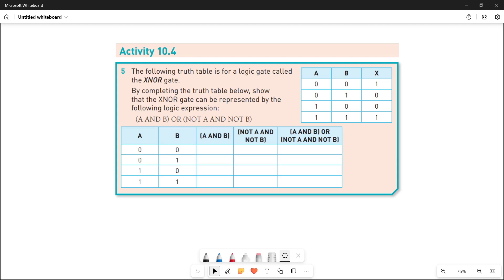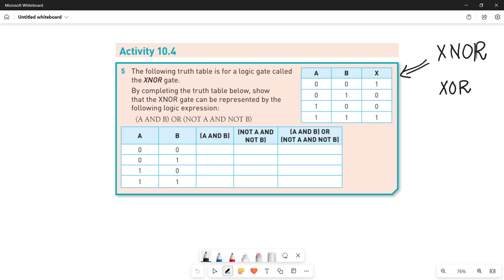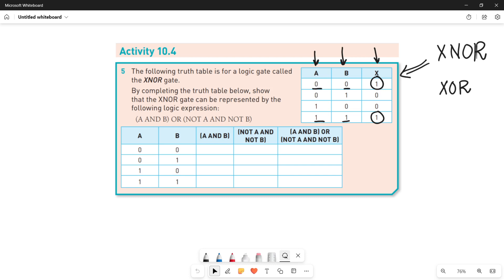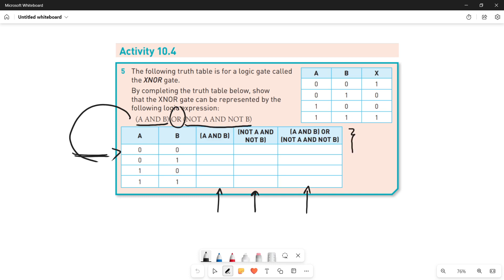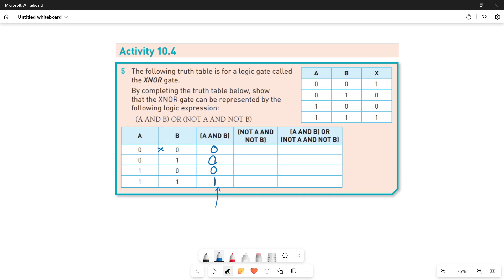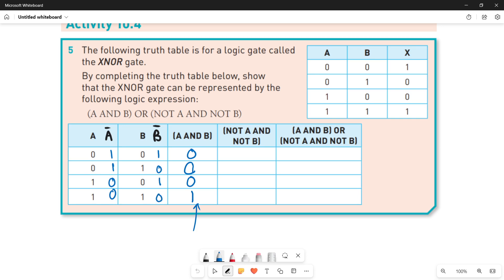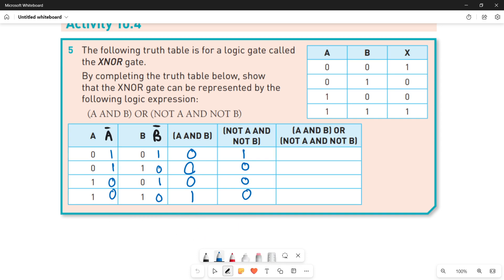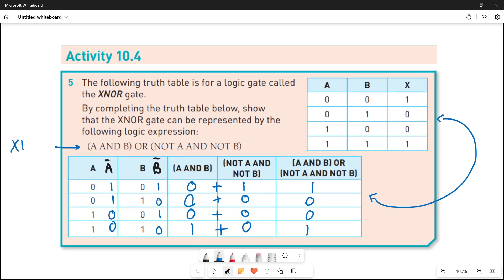Activity 10.4 ( Question 5 ) | Produce Logic Circuit and Truth Table | Boolean Logic | O Level CS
Hi Students,

This video is about:
CHAPTER 10: BOOLEAN LOGIC
Activity 10.4 ( Question 5 )
Topic: Produce Logic Circuit and Truth Table